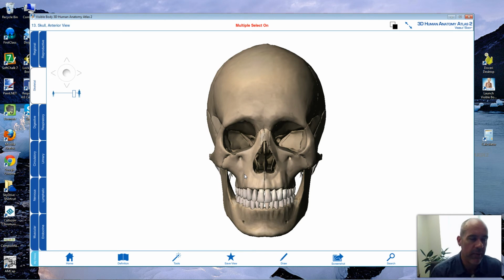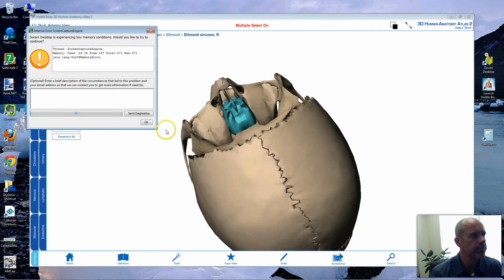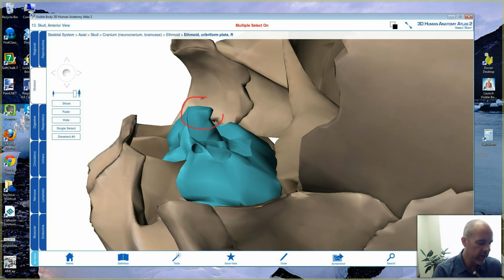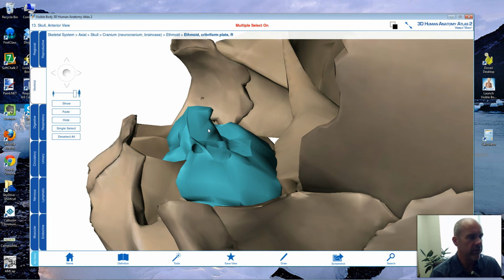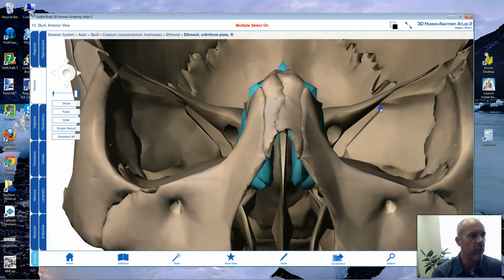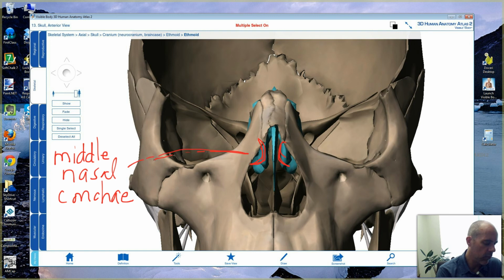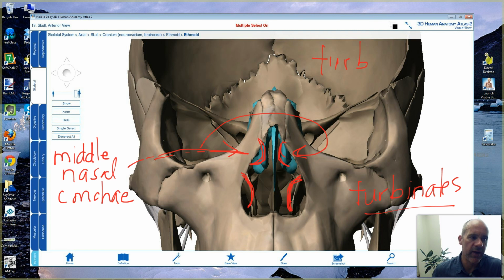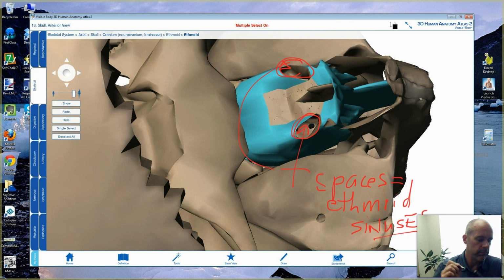BIO 201 - UNIT 3 ANATOMY - CRANIAL 2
This video discusses the ethmoid bone and its features.